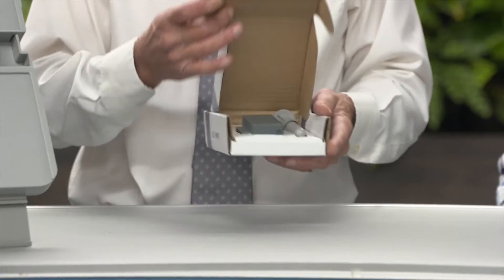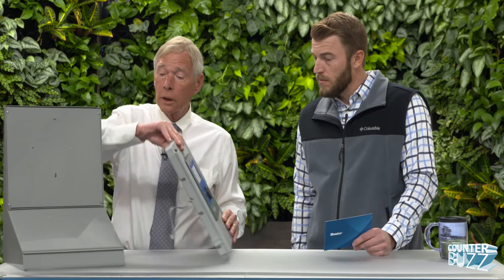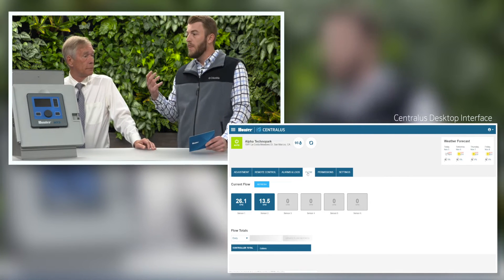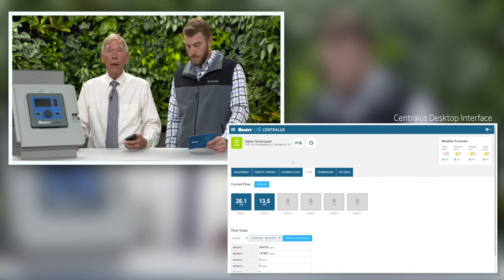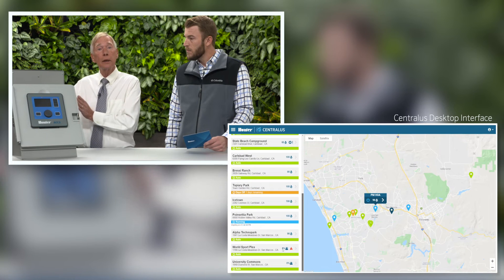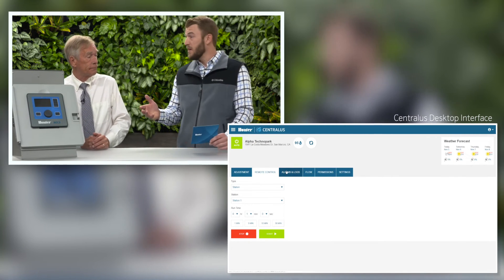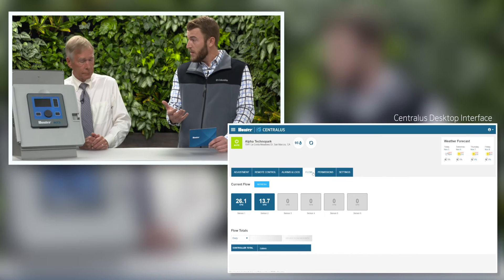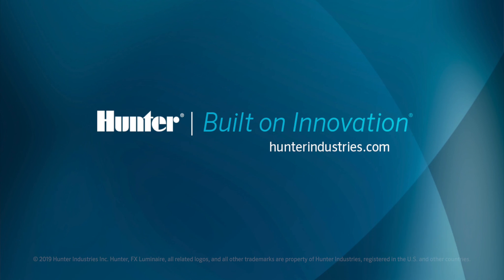Centralus™ Wi-Fi Module features and benefits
Wi-Fi modules are now available for ACC2 controllers! We talk with the product manager about how easy it is to add wi-fi to your ACC2 controller using a simple module with antenna to get wi-fi access for your controller. We also learn about the features Centralus offers that professionals will want to hear about!
0:20 - What is Centralus?
0:47 - How do you get connected to the internet? (WI-Fi module)
1:45 - Smart phone notifications?
2:30 - What water conservation features are available?
3:17 - Centralus compared to Hydrawise
4:30 - Smartphone and face pack features: flow monitoring, using phone as a remote control like a ROAM.